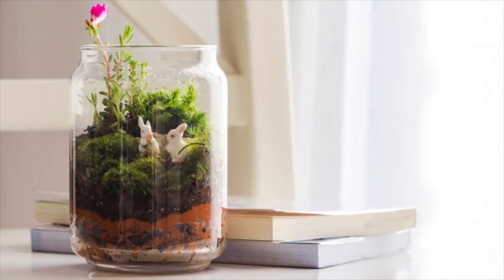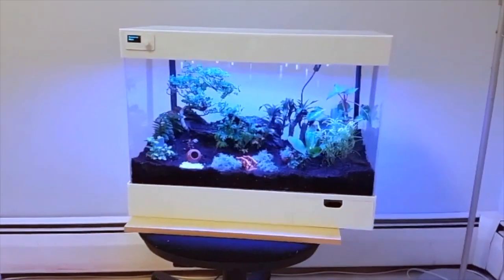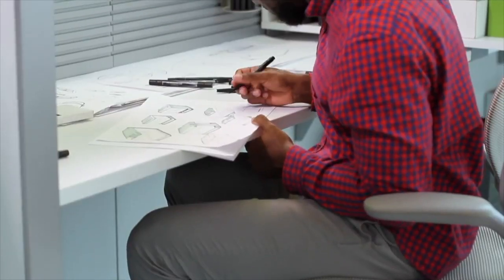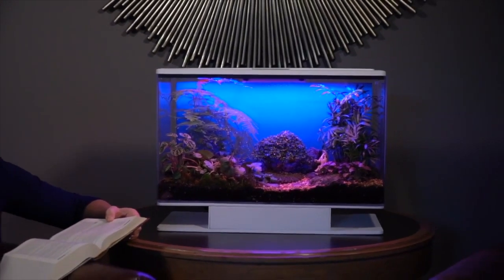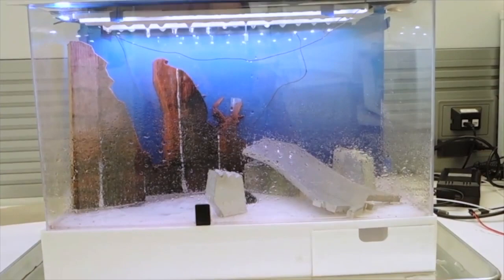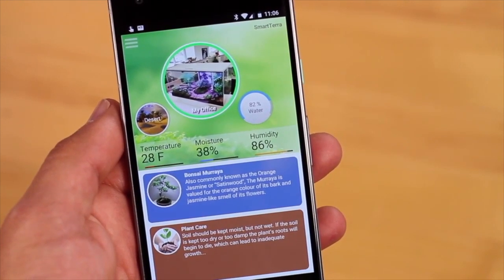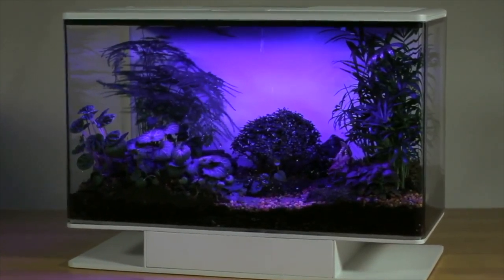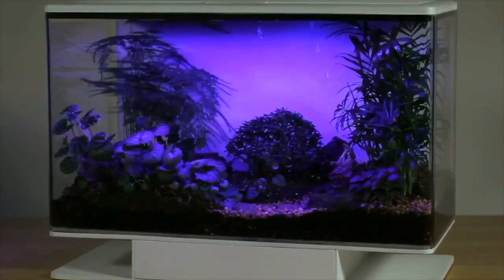A Terrarium With REAL RAIN?!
Hey everyone! Try as I might, I can’t stay away from plants, so today we’re checking out this incredible terrarium that can actually put on a thunderstorm on command. How cool is that? Oh! And I did invest in a mic, so please let me know what you think in terms of audio.

What’s with your eye?